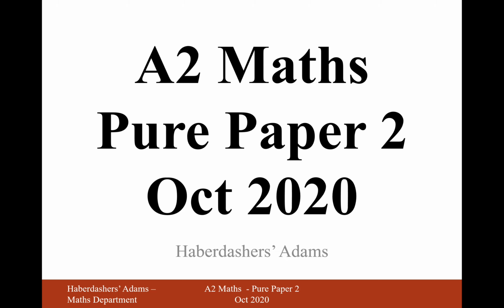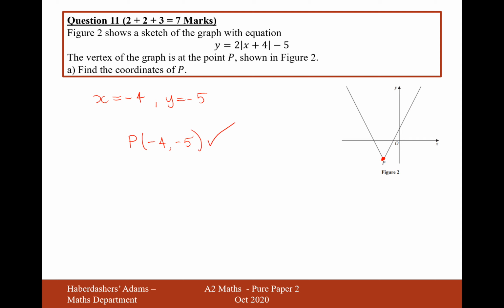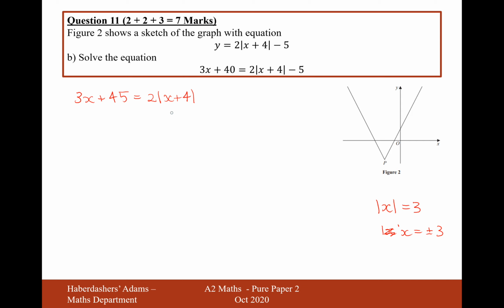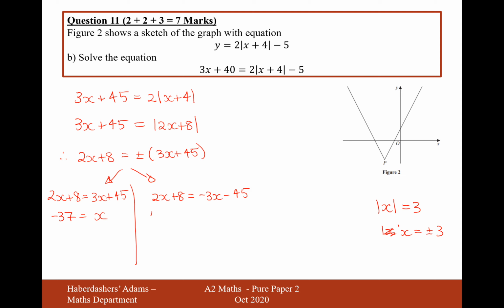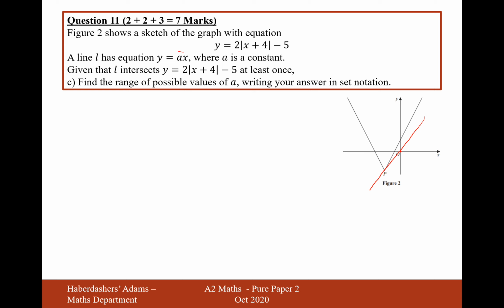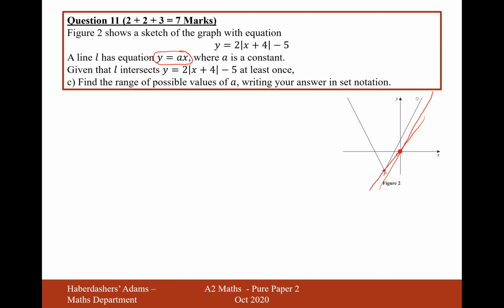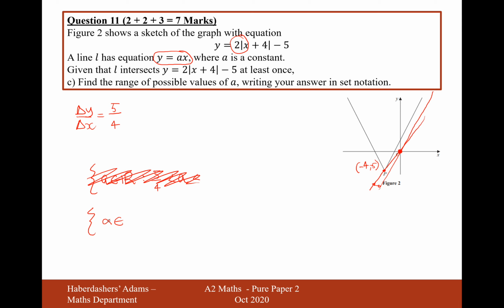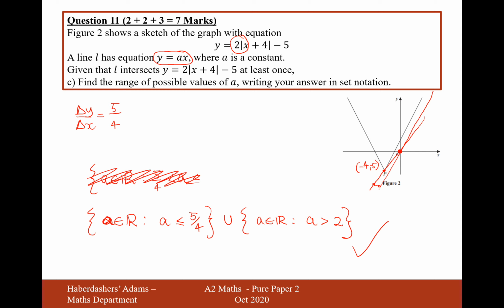**Mistake in part (b)** A2 Maths - 2020 - Paper 2 - Q11